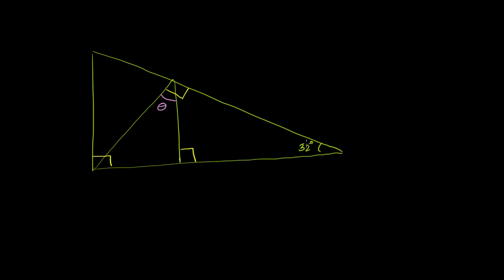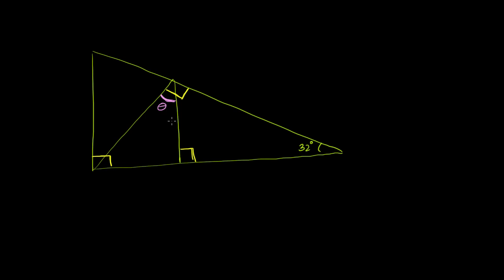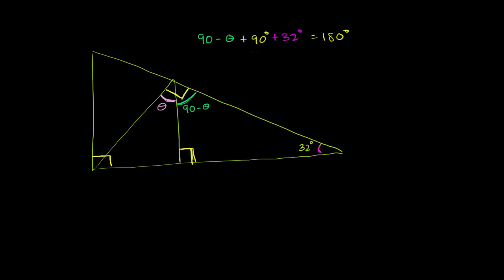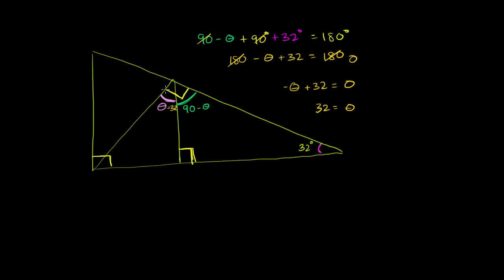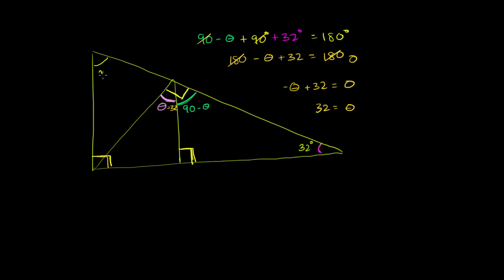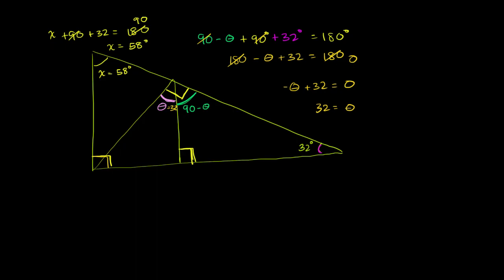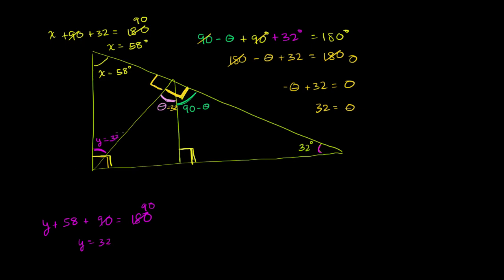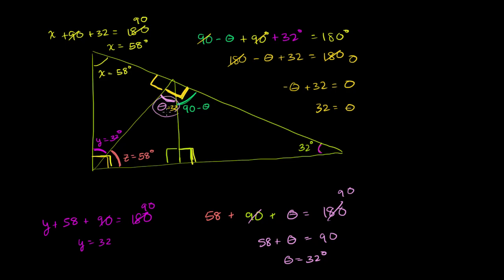Triangle angle example 3 | Angles and intersecting lines | Geometry | Khan Academy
Courses on Khan Academy are always 100% free. Start practicing—and saving your progress—now

Multiple ways to solve for the angles of multiple triangles